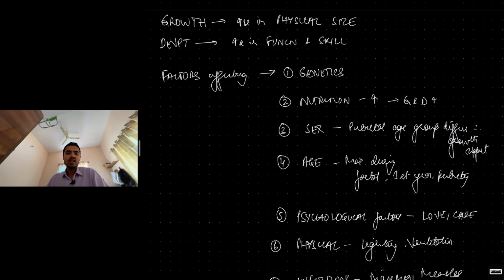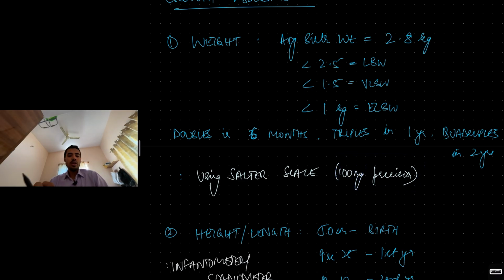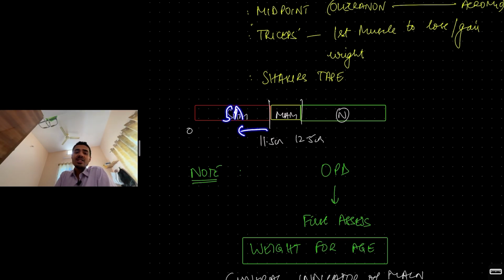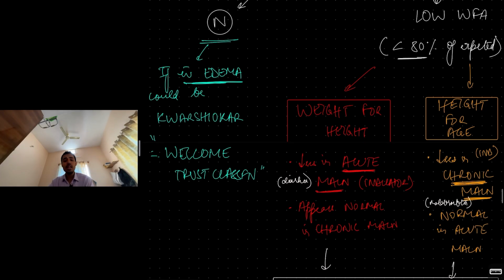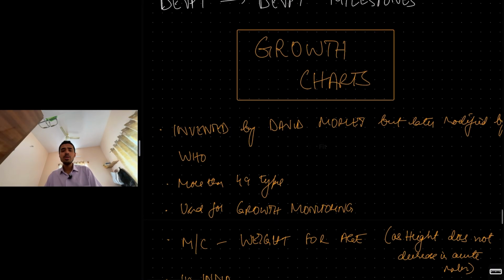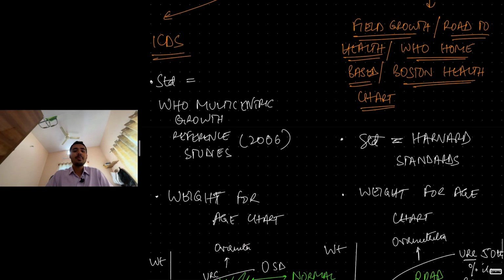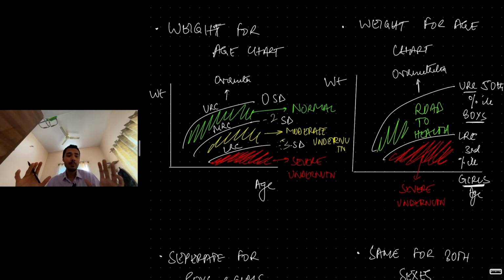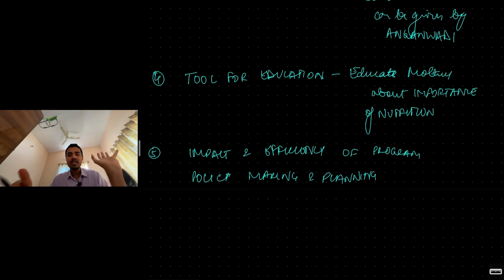GROWTH AND DEVPT | COMMUNITY MEDICINE | MBBS